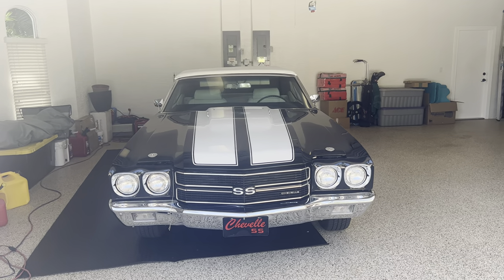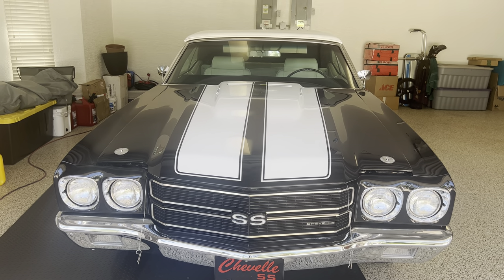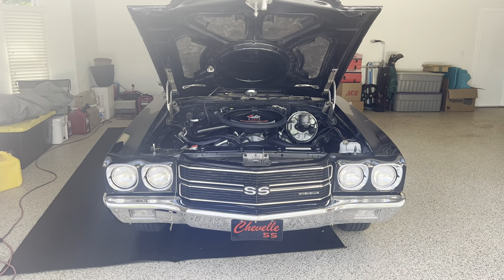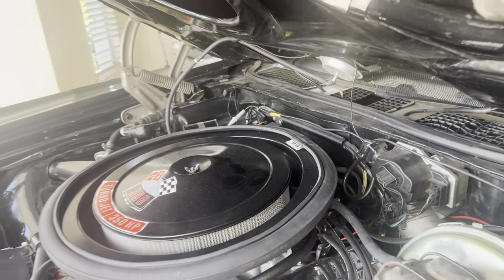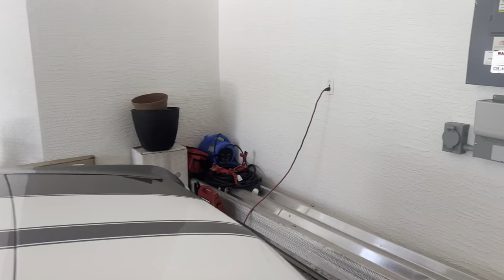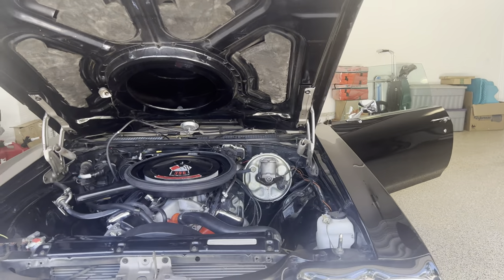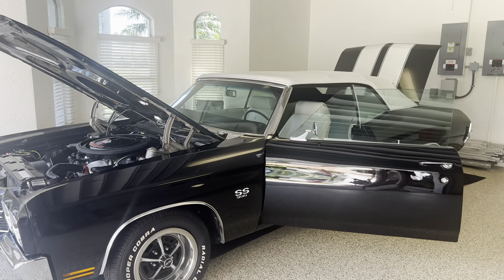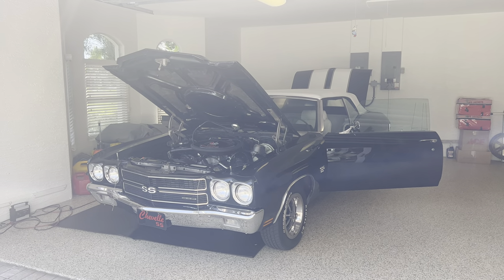FOR SALE!! Earliest Known Baltimore, MD Built 1970 SS Chevelle Convertible Surfaces in South Florida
Inspected, Endorsed, and going up FOR SALE!!! Highly optioned Baltimore, MD early assembly (Sep 1969) build factory Fathom blue with white stripes and white bucket seat interior 1970 Chevelle SS396 L34 M40 Convertible. The car has been restored and is currently black with white stripes and manual transmission. It retains the original buildsheet, original numbers matching CTW engine and original TH400 VIN transmission not residing in the car. You must contact Scott by text or phone call at for asking price and to arrange a time to see the car in person.